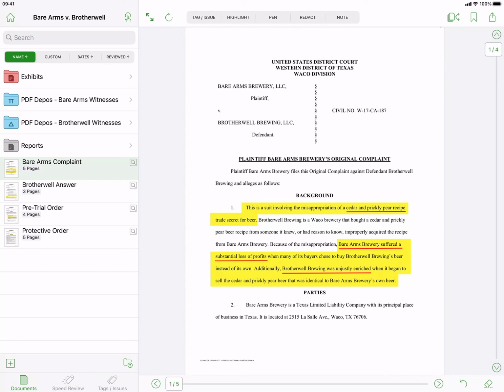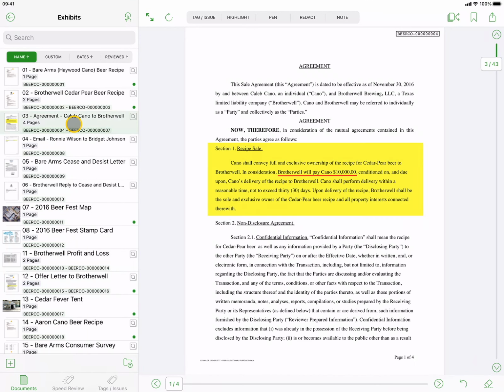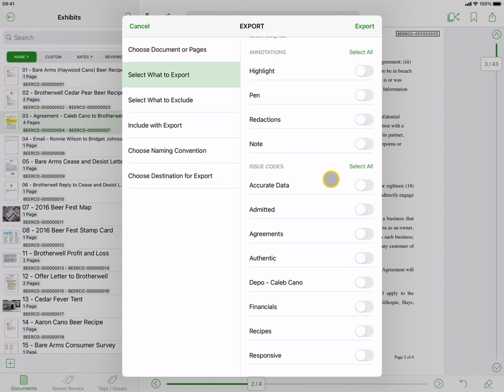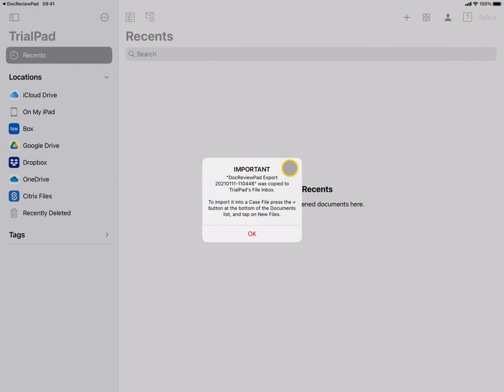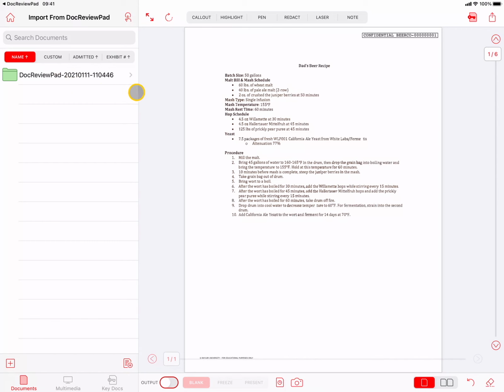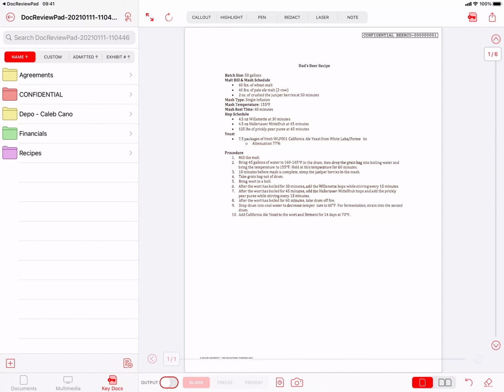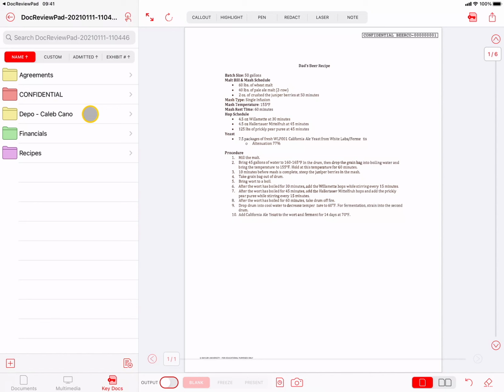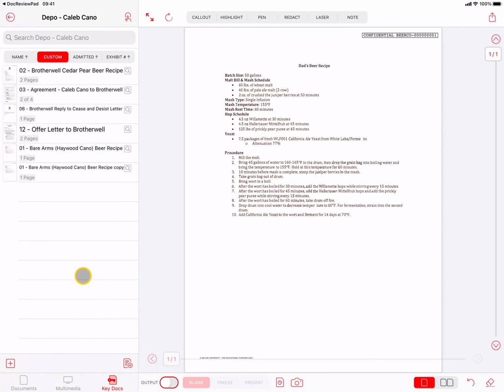DocReviewPad Create Deposition Outlines for TrialPad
One way to use DocReviewPad and TrialPad together is to use DocReviewPad to create a deposition outline for TrialPad.